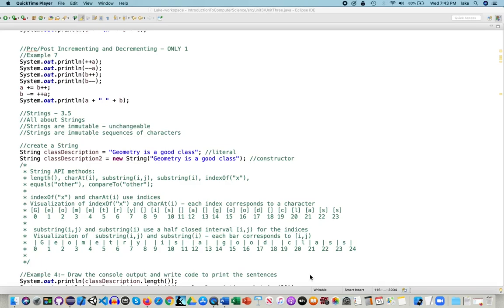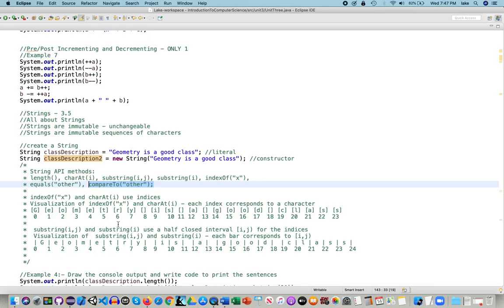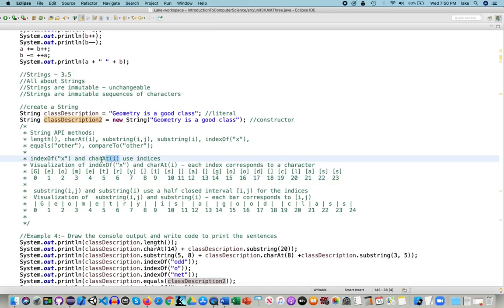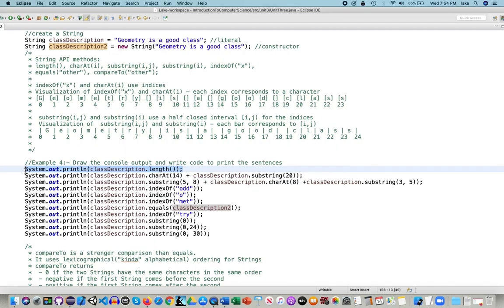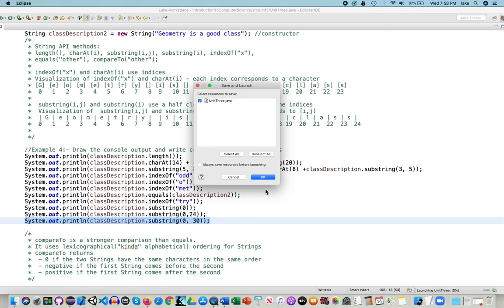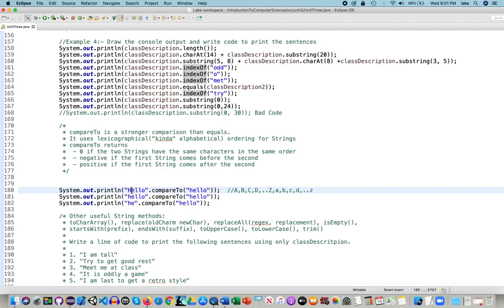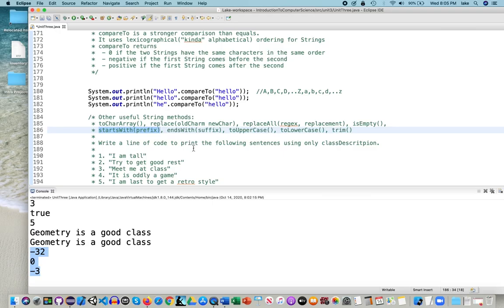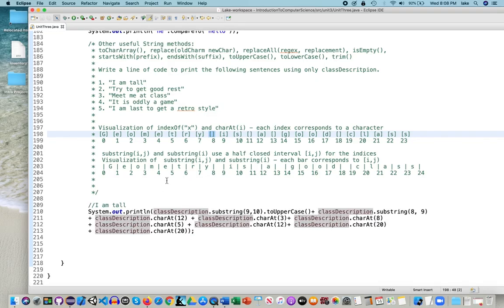ICS Unit 3.5 All About Strings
Unit 3.5 - All About Strings